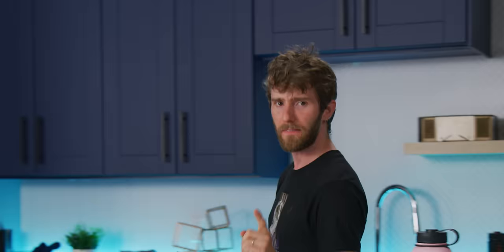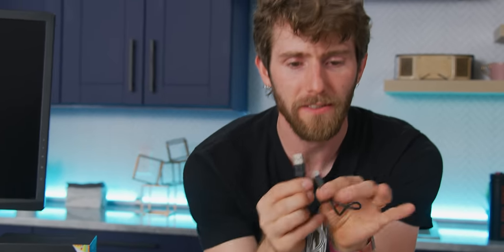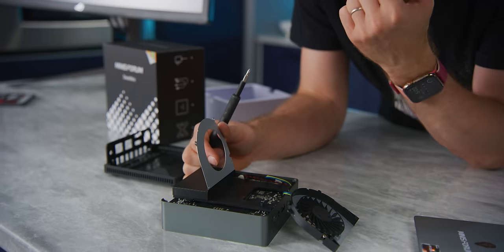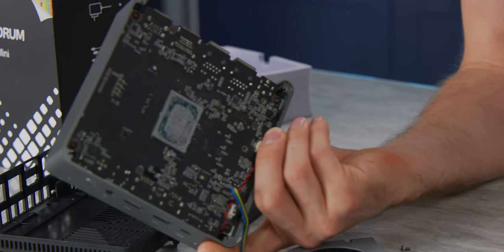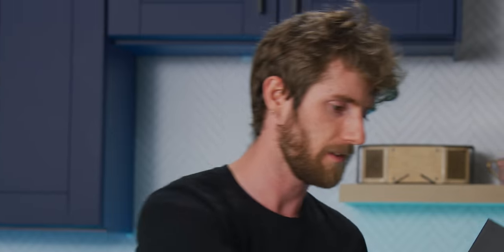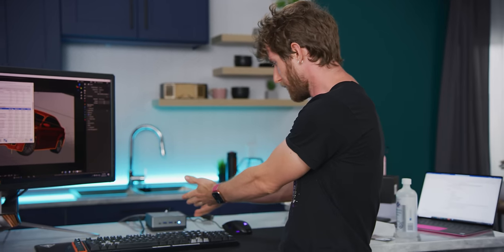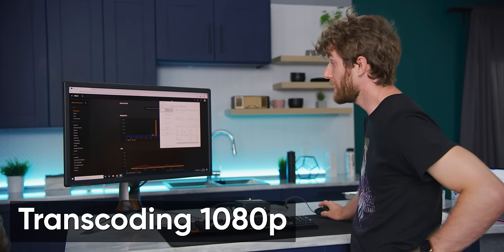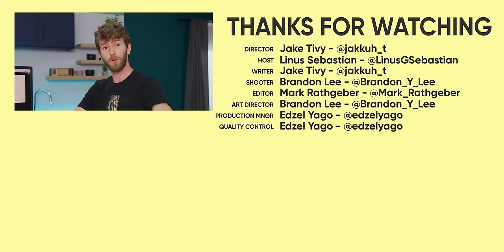FINALLY... a Ryzen Mini PC!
Reserve your new Vessi Weekend Shoe today for just $5

Intel has long reigned supreme in the low power mini PC market with their NUC lineup, but with MinisForum's new Ryzen based mini PC's on the market, this might just change..